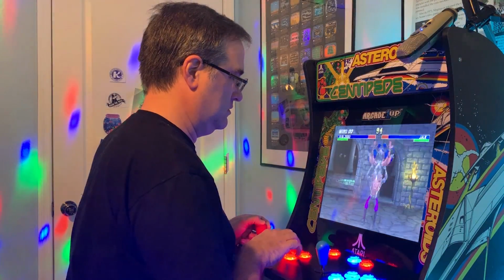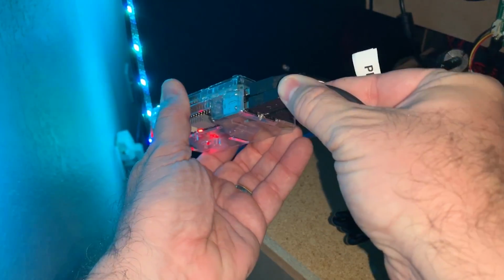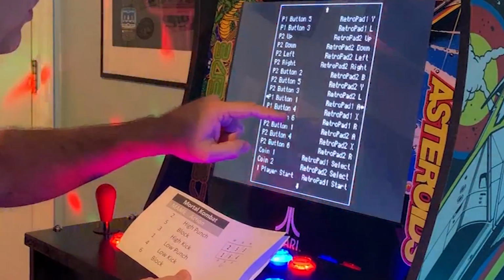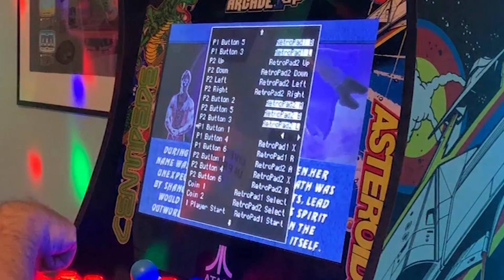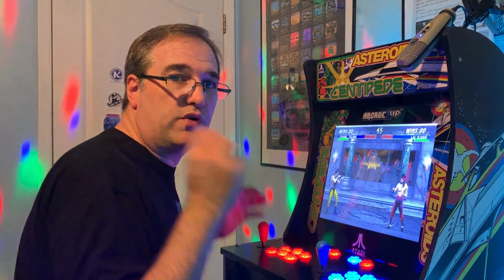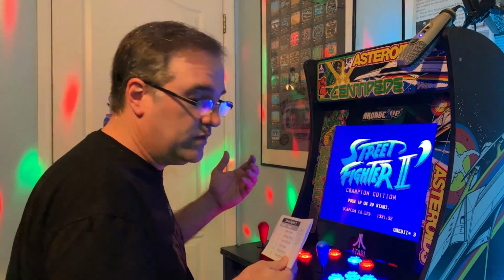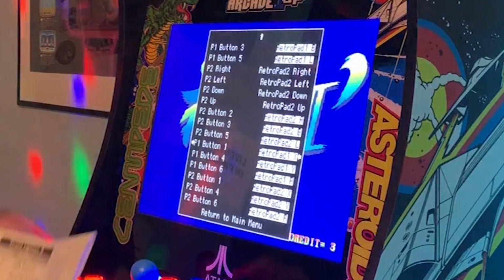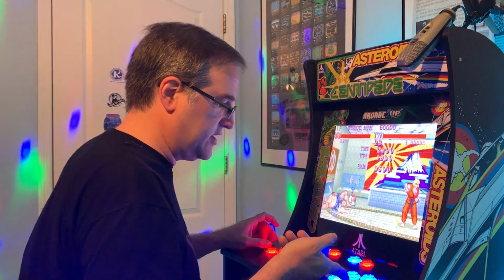How To Setup MAME Controls for Mortal Kombat and Street Fighter 2 (RetroPie and Arcade 1up)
This video will show you how to configure your controls in MAME for the Mortal Kombat games (1, 2, & 3) and all of the Street Fighter 2 games.